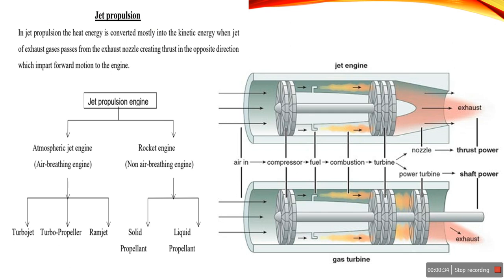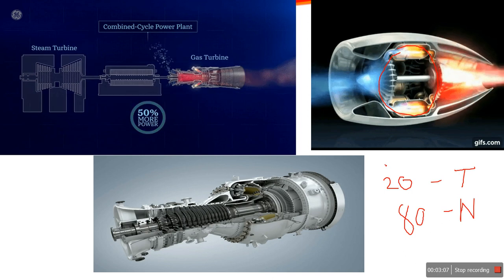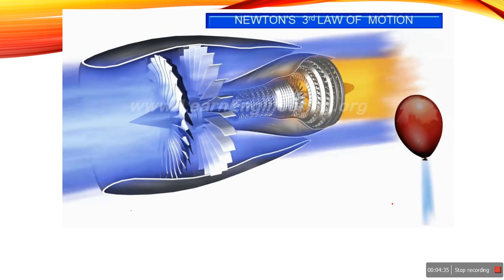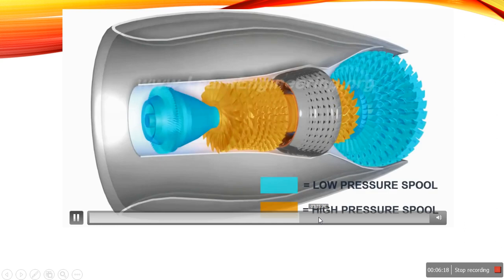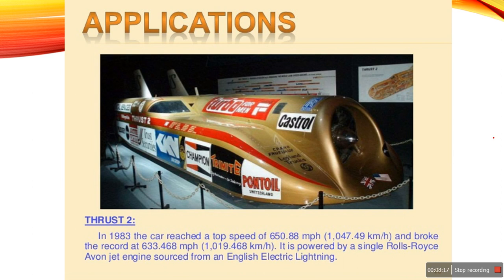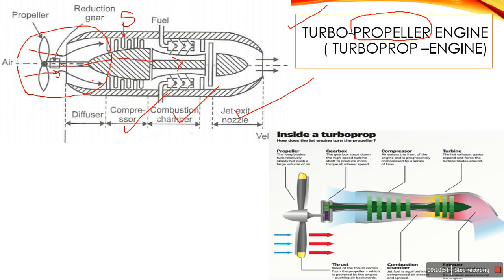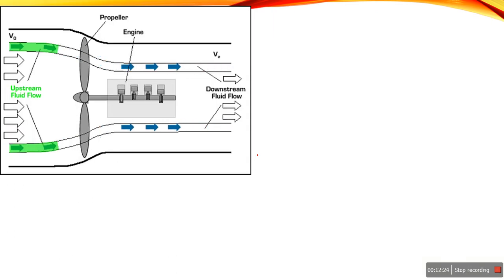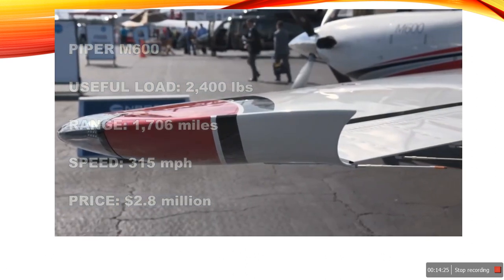Turbo Jet & Turbo Propeller Engine # S. V. Nishandar